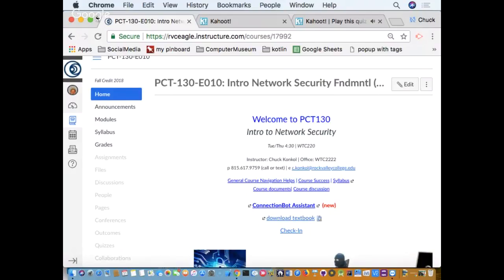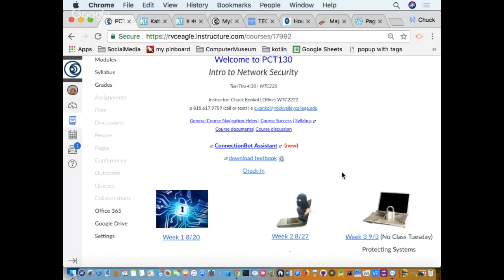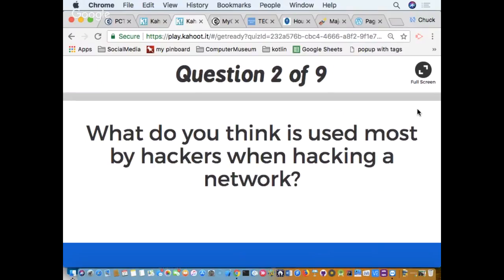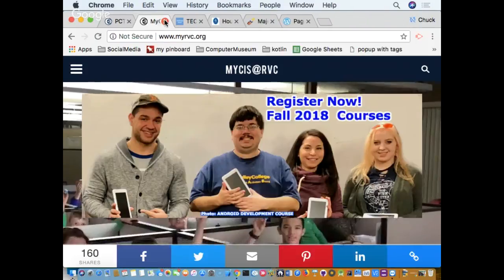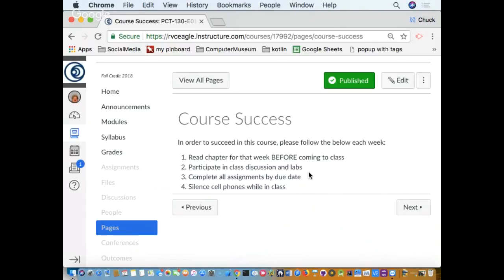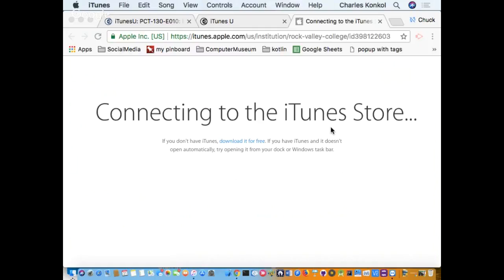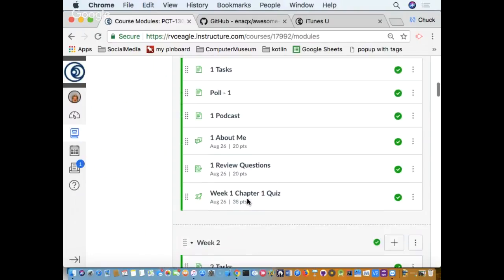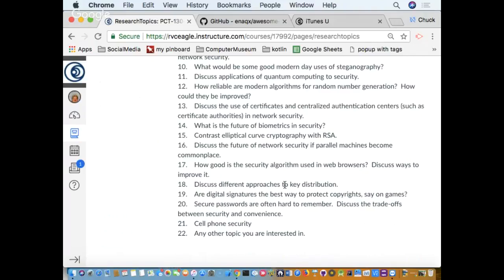PCT130 Week 1 - Fall 2018